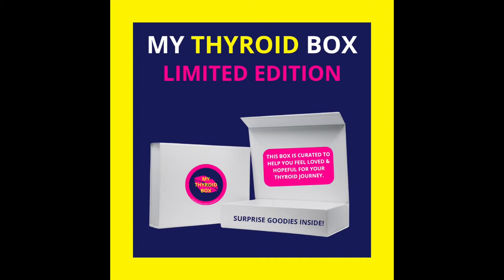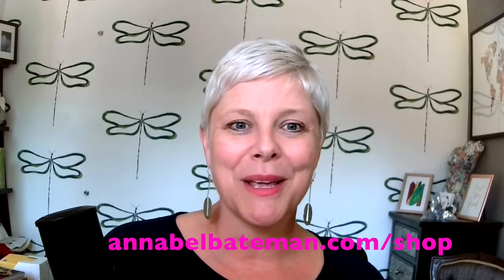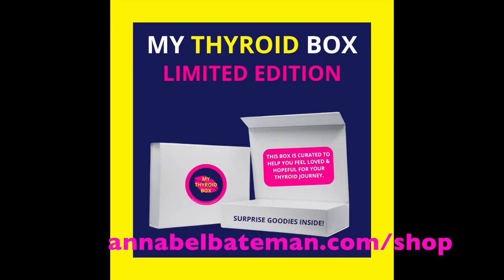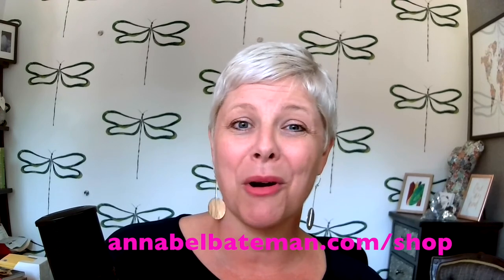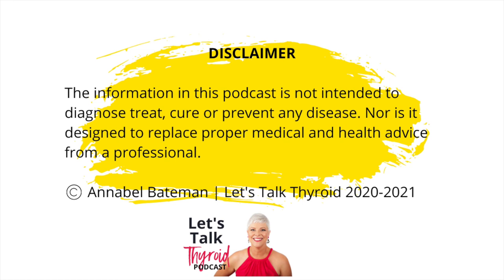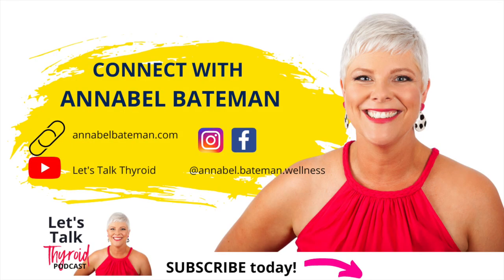Kiss & Make Up With Your Thyroid Book Release | Ep 61 Let's Talk Thyroid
My new book is *almost* here!

Kiss & Make Up With Your Thyroid is the culmination of 2 years of thinking, writing and talking and of 25+ years of living with Hashimoto's.

In this short & sweet episode, I give you some background to the book, My Thyroid Box and read Chapter 1 as a taster to give you an idea of what the book is really about.

If you've been struggling to feel great with your thyroid health, this book is for you.

International: Purchase via Amazon.
Let’s Talk Thyroid is a podcast where we explore different aspects of living a healthy thyroid lifestyle positively & practically to help you thrive and not just survive. I bring together my experiences as a Hashimoto's patient, interviews with real people thriving with thyroid issues and experts to give us the low down on different aspects of living a healthy thyroid lifestyle. Expect discussions on diet, energy, gut health, stress, holistic approaches, essential oils, sleep, relationships and more.

Let's talk further with Annabel...

Go to annabelbateman.com for show notes, download my thyroid freebie, book a strategy session...

Connect on Instagram or Facebook @annabel.bateman.wellness

You can also listen to the podcast on your favourite podcast platform including Spotify and Apple Podcasts.